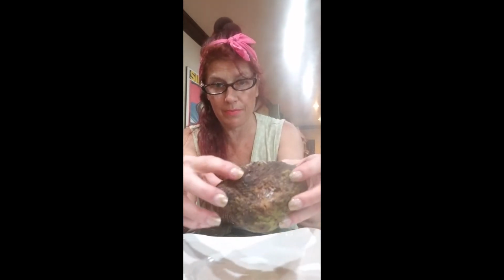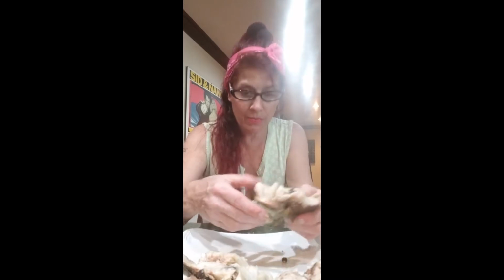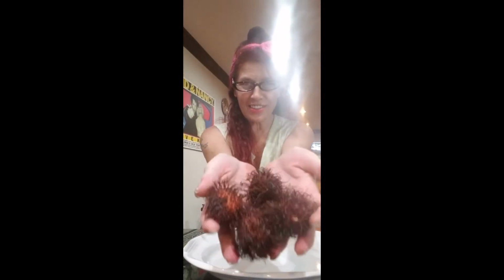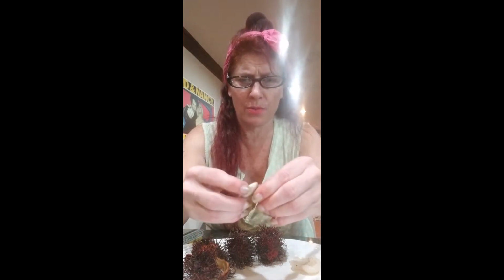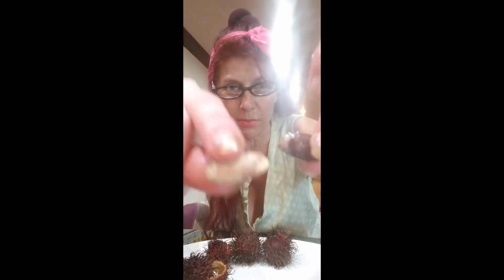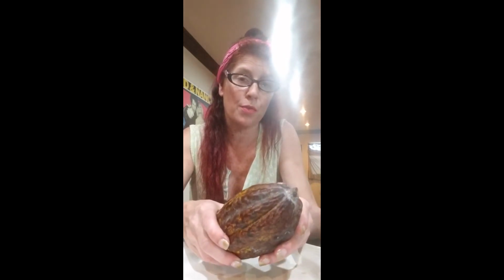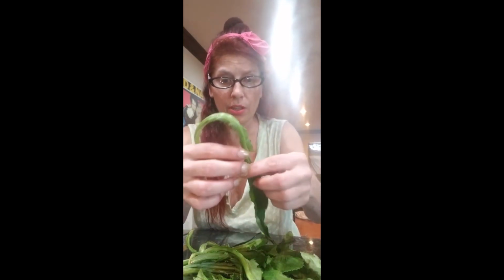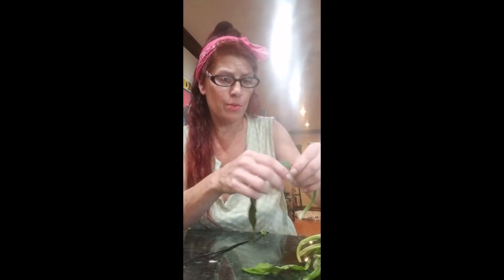Fruity day! & yes, sometimes gettin 'em soft is GOOD, lol :)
Once the cacao is ready I'll post a link below so you can see it. In the meantime enjoy the soft side of life! lol Hey girls, not everything has to be hard to be good!